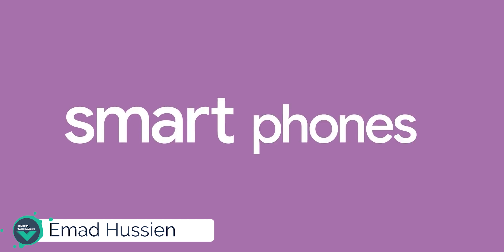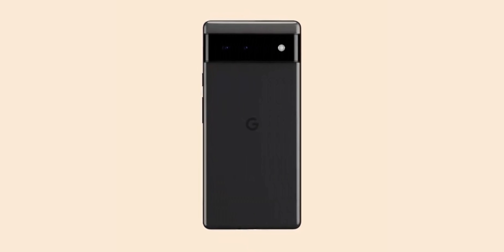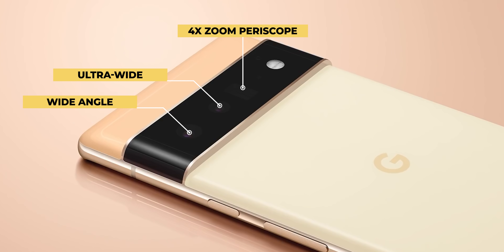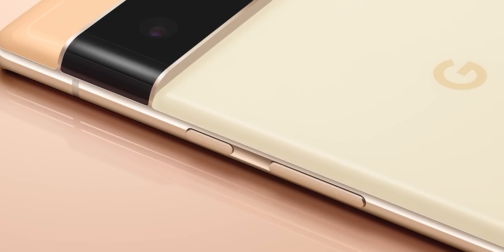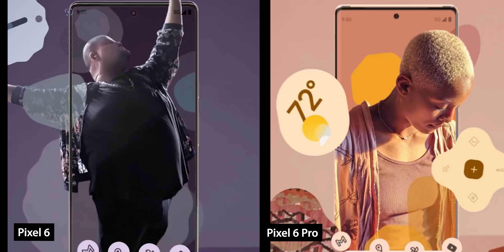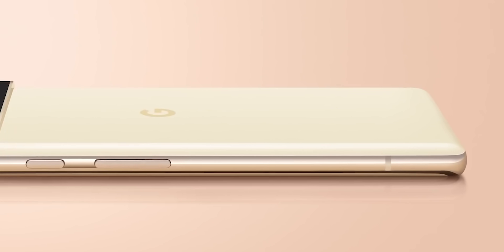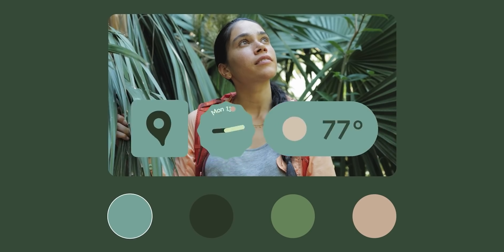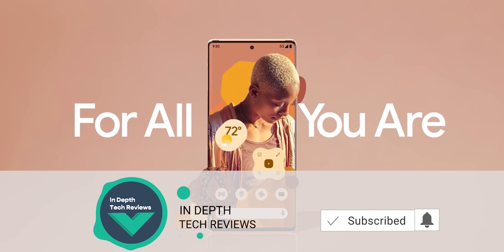Pixel 6 Teaser - Every Detail Google Showed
In this video I will go through all the details Google showed about the Pixel 6 in the latest teaser video shared on the 9th of September 2021, Google also showed more hints about Android 12 that I will mention too.

***Time Codes***
0:00 – Intro
0:21 – Pixel 6 Teasers
2:31 – Android 12 Teasers
3:05 - Outro